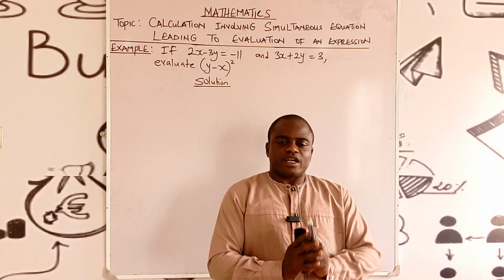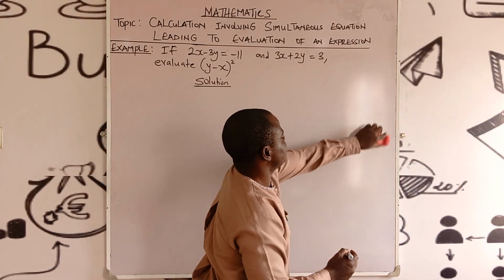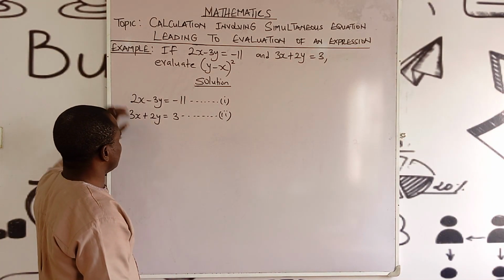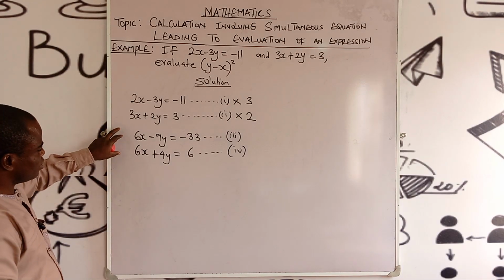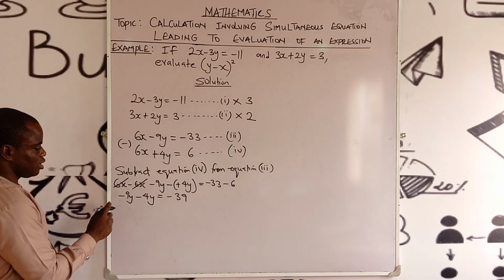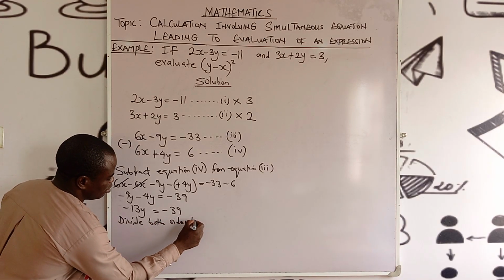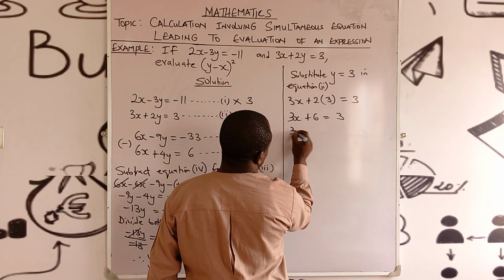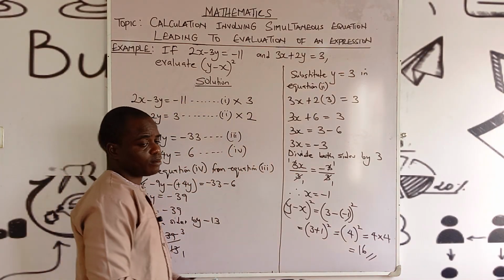Mathematics: Calculation involving simultaneous equation leading to evaluation of an expression(SS2)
Welcome to Model Physics Mathematics Lessons. In this video, i solve a system of linear equations step-by-step:
* 2x-3y=-11
* 3x+2y=3
After finding the values of x and y, i go further to evaluate (y-x)^2 with clear explanation and simple  methods you can follow. Whether you're preparing for exams or strengthening your algebra skills, this tutorial breaks everything down in a way that actually makes sense.
*Perfect for:
-WAEC, NECO, and JAMB candidates
-Secondary school mathematics students
-Anyone struggling with simultaneous equations.
*Watch till the end to master substitution or elimination methods and avoid common mistakes!